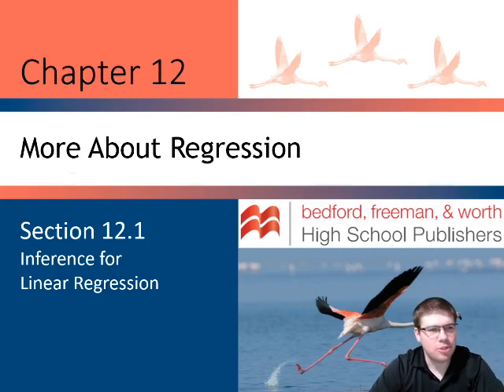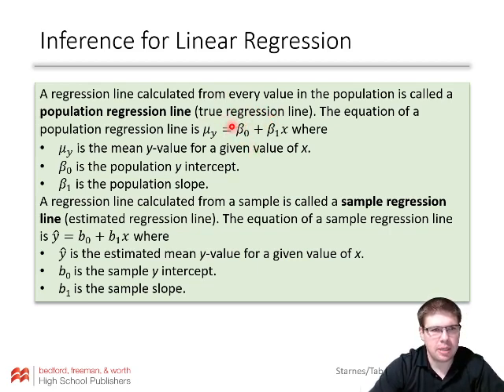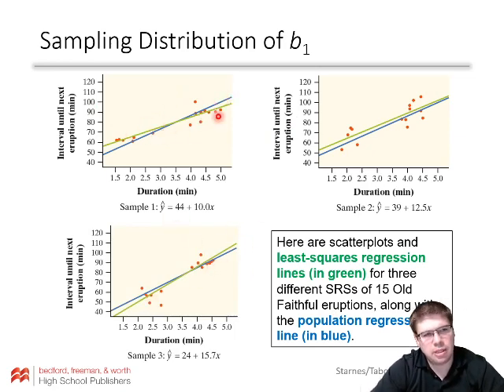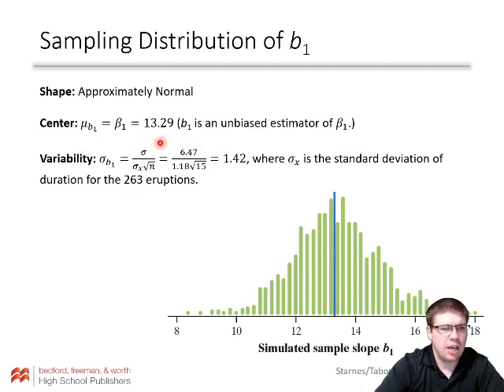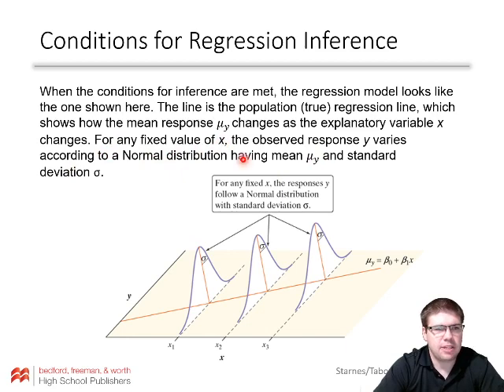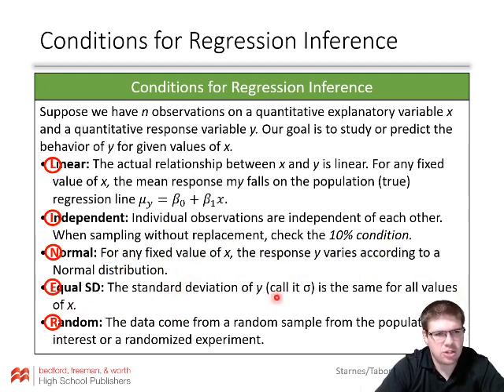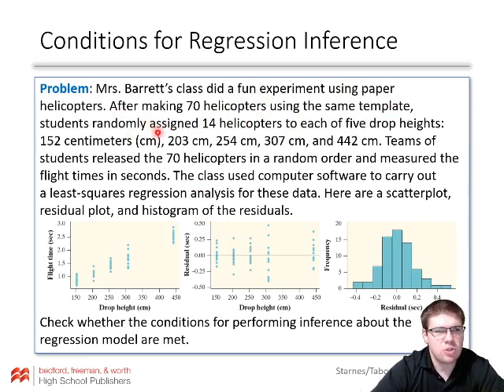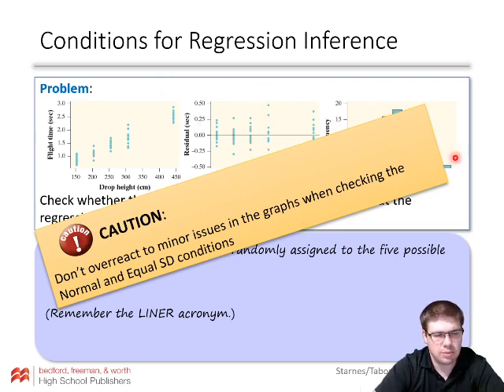12.1 Inference for Linear Regression part 1